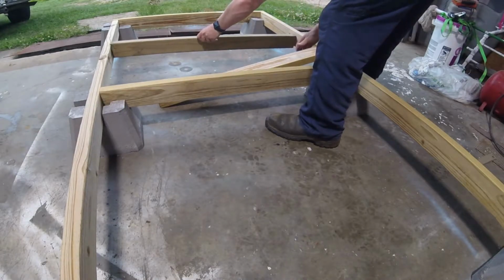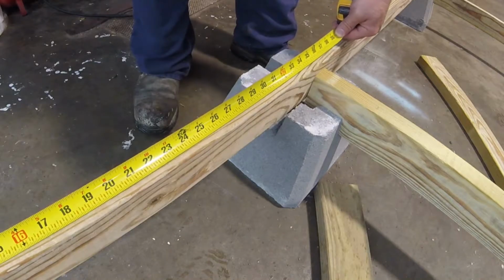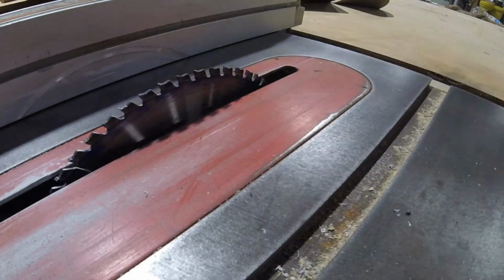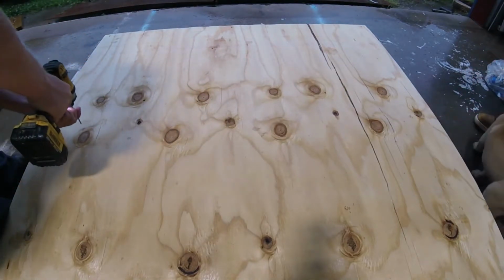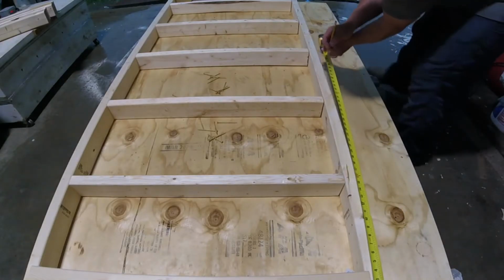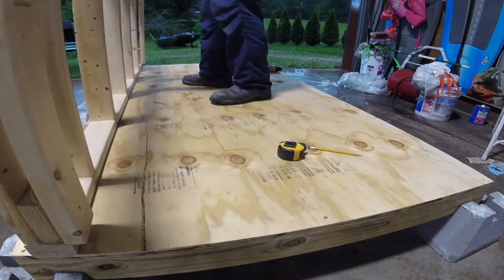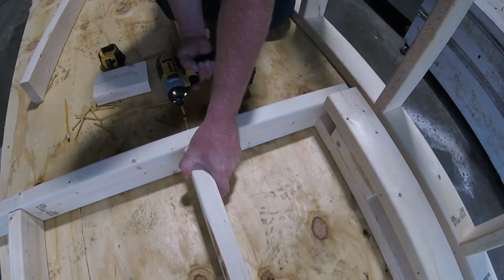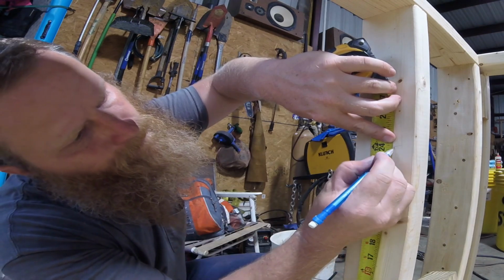How to build a Dog House With Random Randy Part 1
This year we had an addition to our family in the form of a new puppy "Scratch".
This in combination with a large amount of downtime related to Covid-19 We decided to build a new dog house that looked like a tiny version of our real house and make it large enough for all three of our dogs to sleep comfortably.